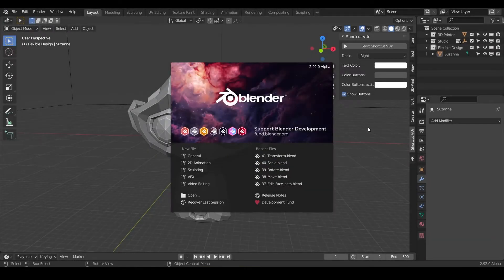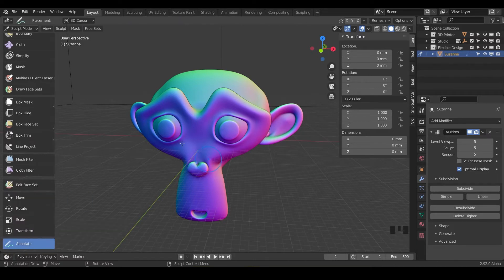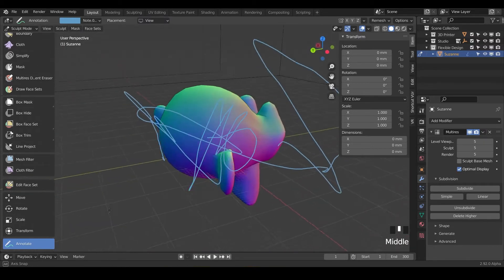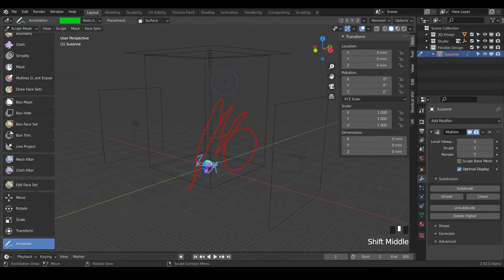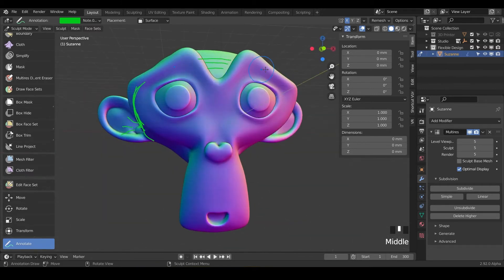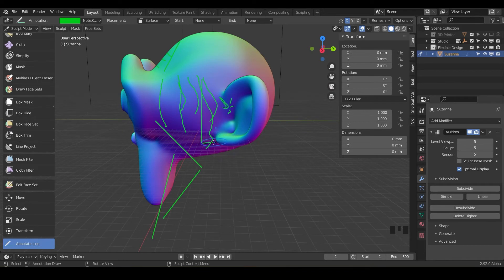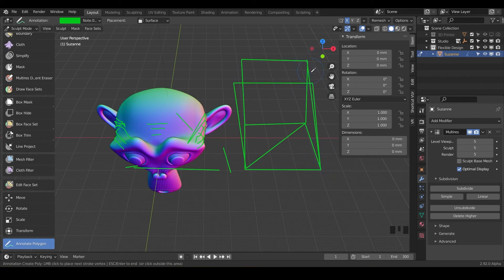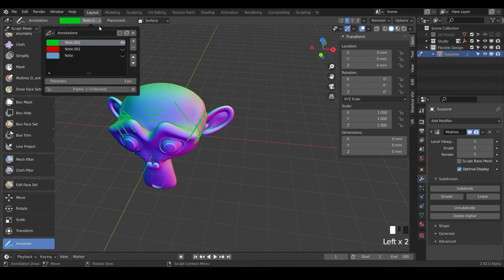Annotate Sculpt Tool (EXPLAINED) | FREE Blender for 3D Printing Course